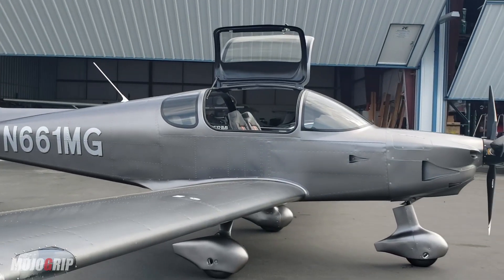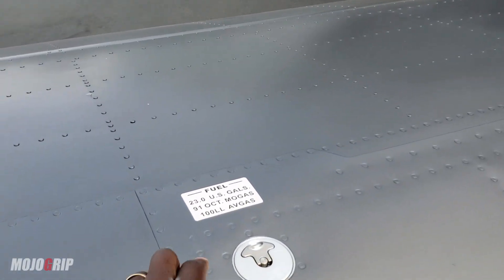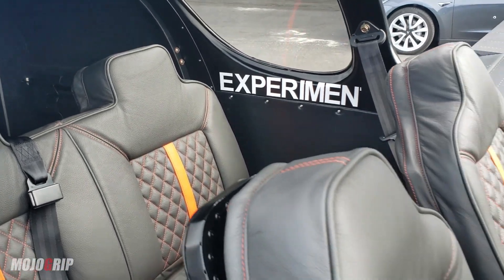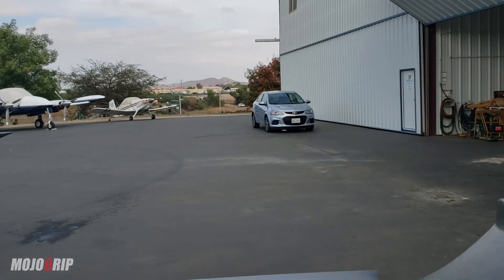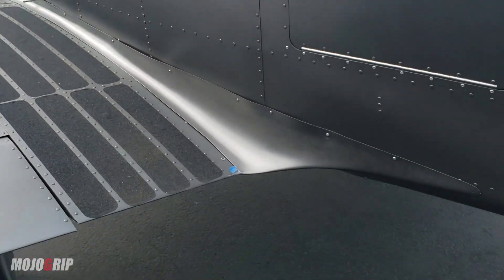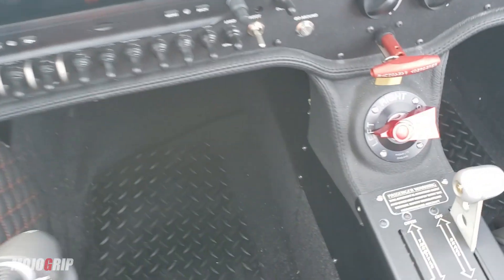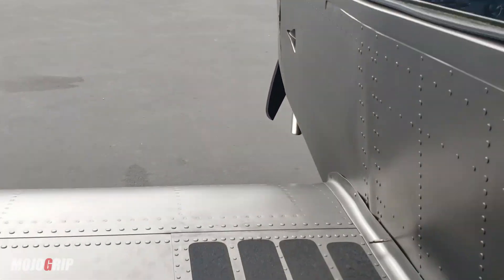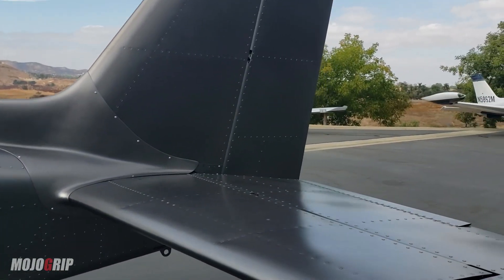DAR Will Check This During Inspection! MojoSling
I recently had my MojoSling experimental aircraft inspected by the DAR. Here are the things to note when you have an aircraft ready for inspection.